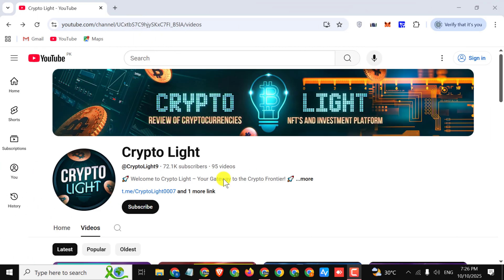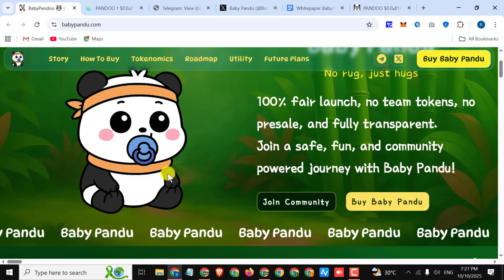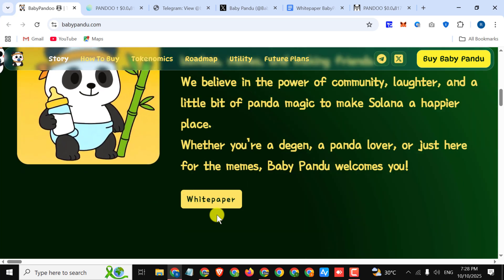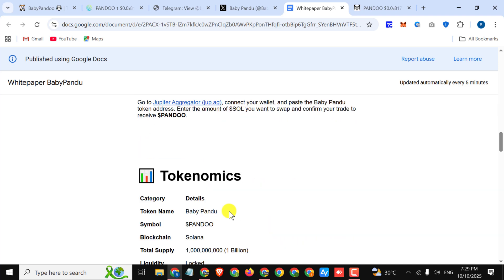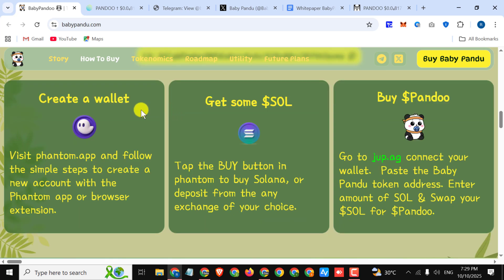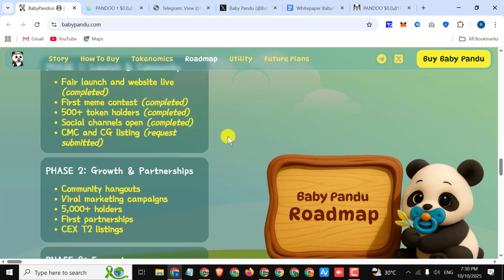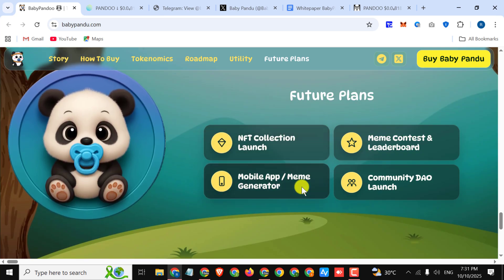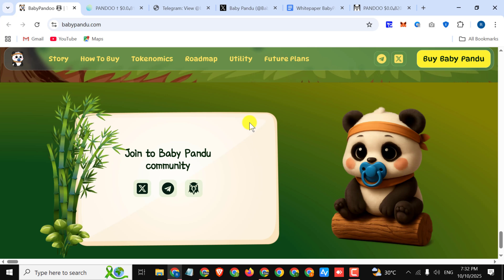💡 Babypandu Platform Overview | Tech Features & Educational Insights 💡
In this video, we provide an educational overview of the Babypandu platform and its features. Our focus is on technology, user experience, and the role of digital platforms in today’s evolving online space.

✅ What we cover:
• What Babypandu is and how the platform works
• Tech features, interface details, and user functions
• Educational insights into its structure and usability
• General digital adoption and safety considerations

🌐 Explore more on the official site: babypandu.com

⚠️ My entire purpose in making videos is to entertain people. Including my personal opinions, I am not a financial advisor. Investments should only be made after speaking with a financial advisor and carefully considering all of your alternatives and education before entering any market. My statement should not be interpreted as financial advice, as I am not one..⚠️